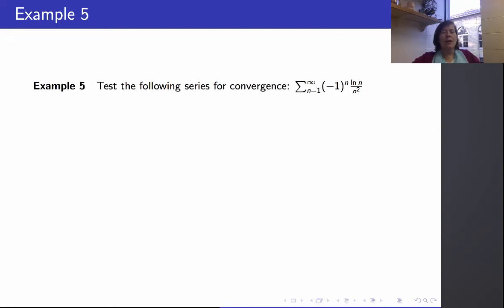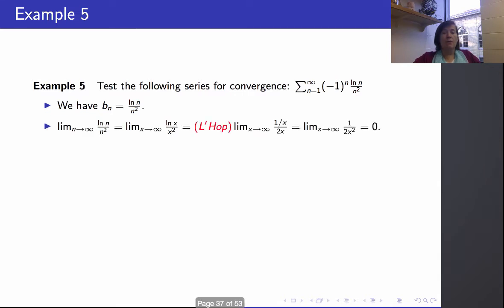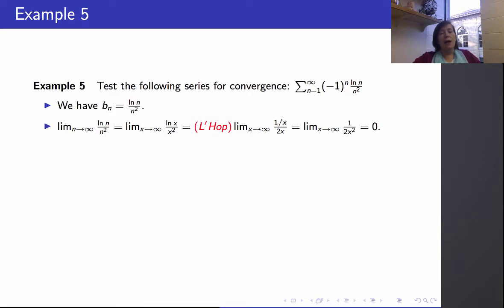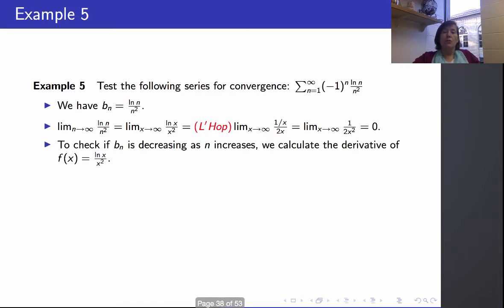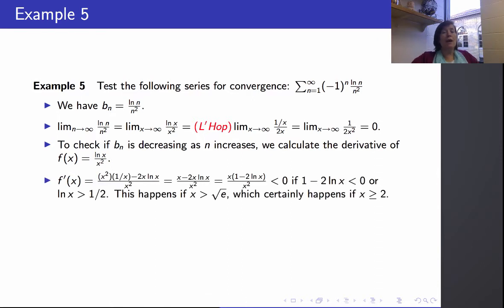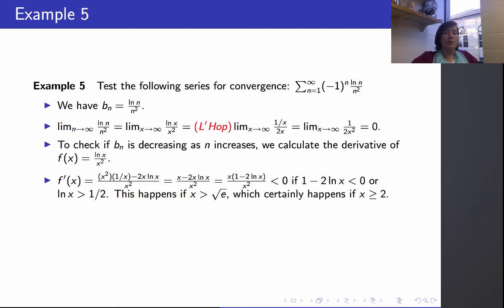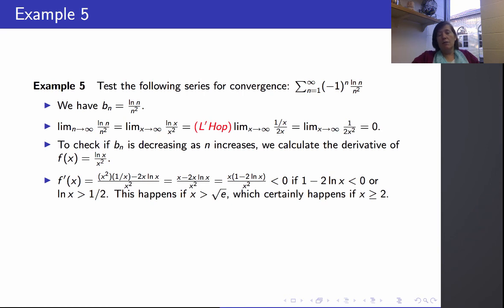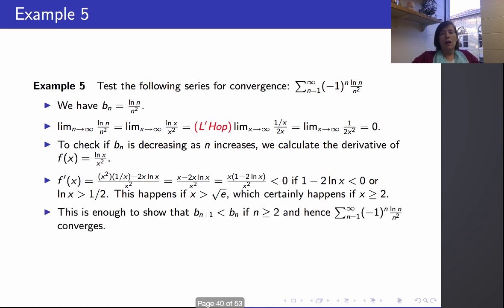Calculus II, Lecture 24, V5 Example